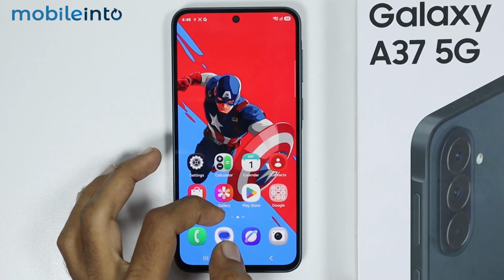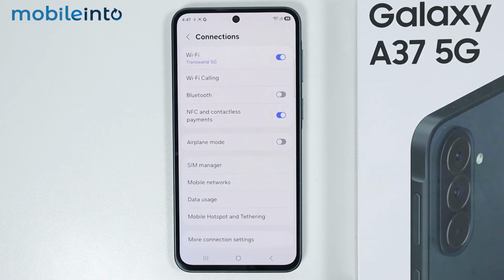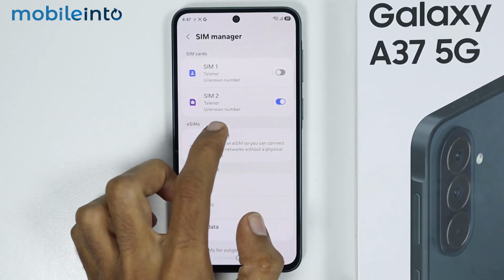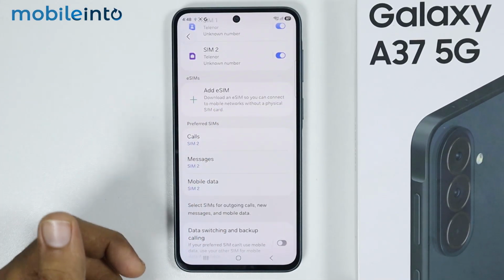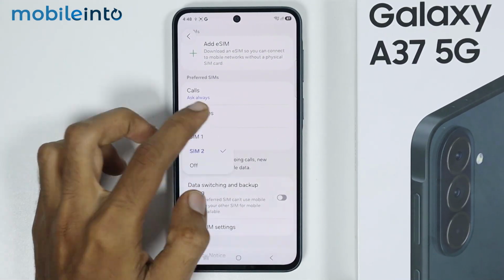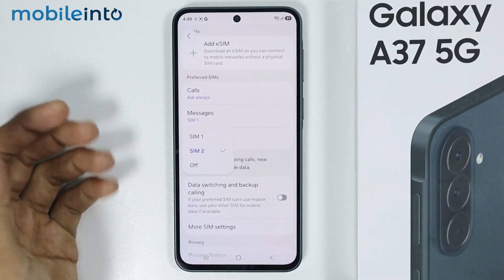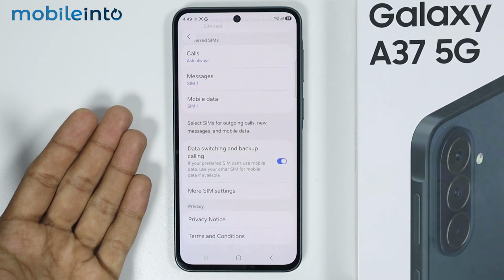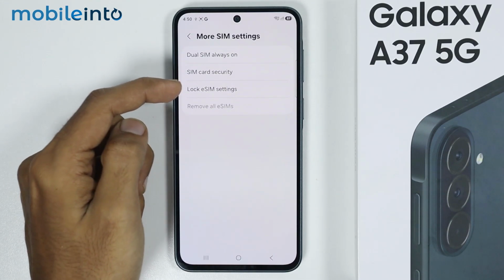How to Manage Dual SIM on Samsung Galaxy A37/A57 - Dual SIM Setting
In this video, we will learn how to manage Dual SIM settings on a Samsung Galaxy A37/A57. If you want to configure your SIM cards, choose the default SIM for calls, messages, and mobile data, or customize Dual SIM settings on your Samsung Galaxy A37/A57, follow these steps.